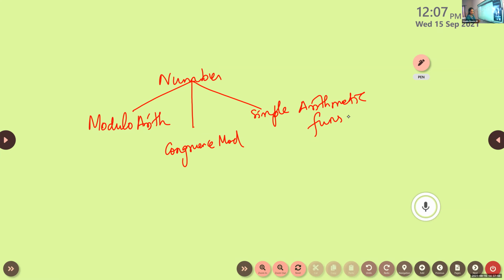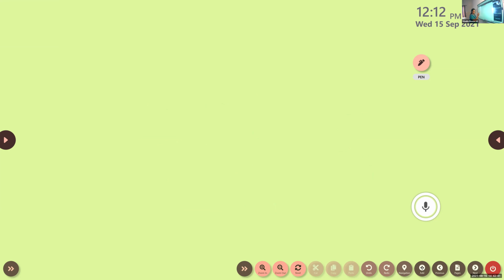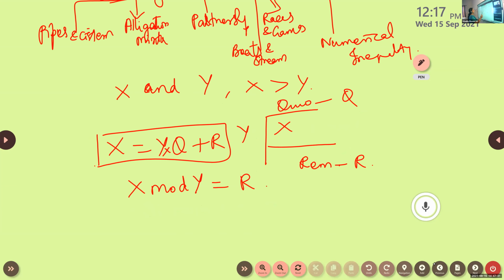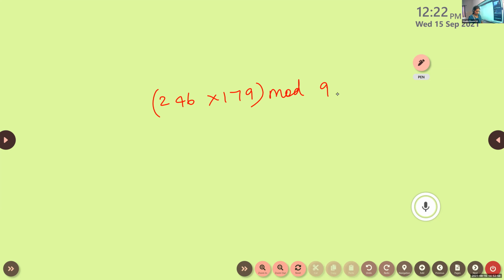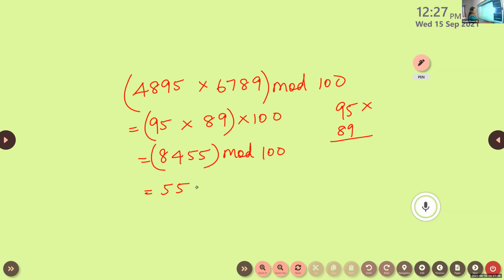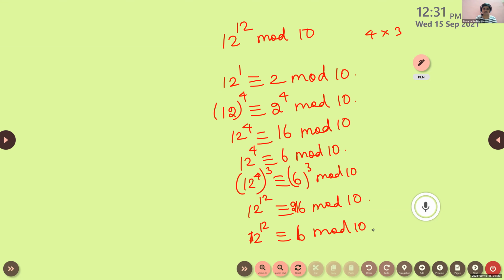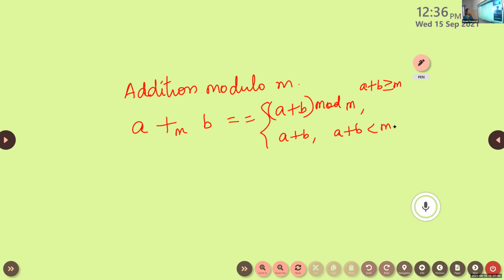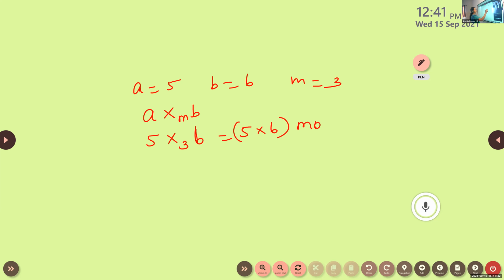Dr Raju Davis International School | CLASS 12 APPLIED MATHS | 15-09-2021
CLASS 12 APPLIED MATHS   NUMBERS REVISION